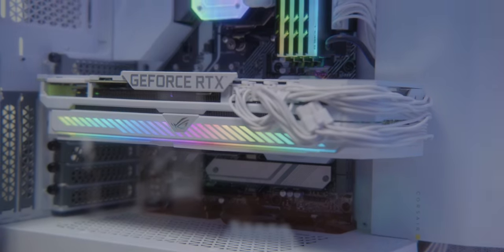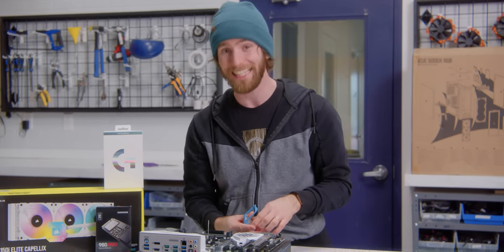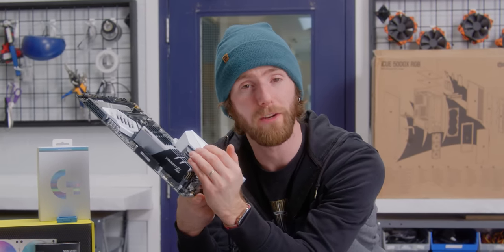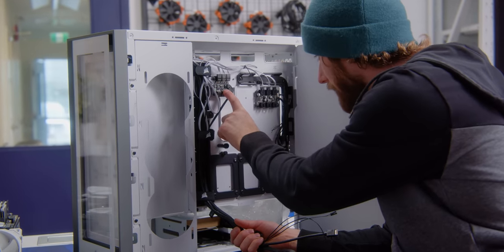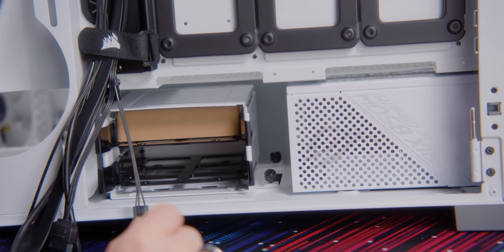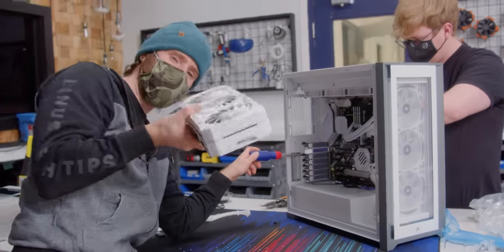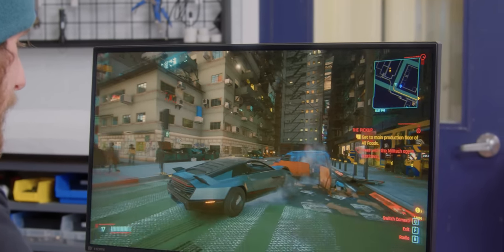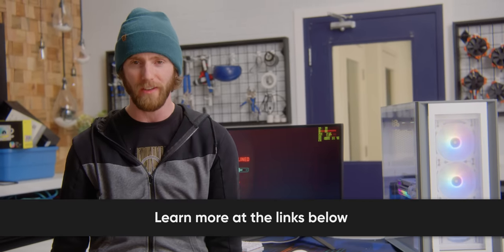The ALL-WHITE Gaming PC!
Get a Free 32GB Flash Drive and 32GB Micro SD Card at Micro Center

ASUS asked us to check out their new RTX 3090 white edition and it's so cool that we decided to do an entire white-themed build around it. This is gonna be sweet.

Buy G.Skill Trident Z NEO 128GB (4x32GB) DDR4 RAM (PAID LINK)